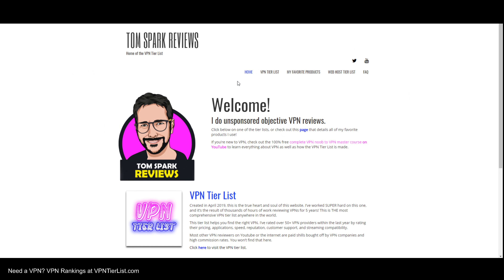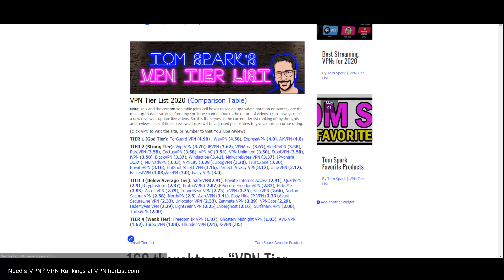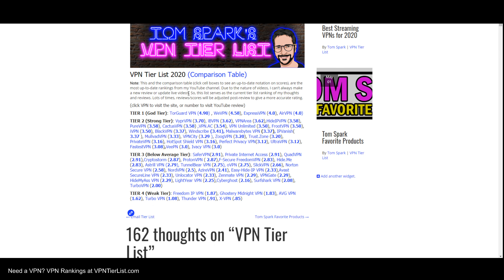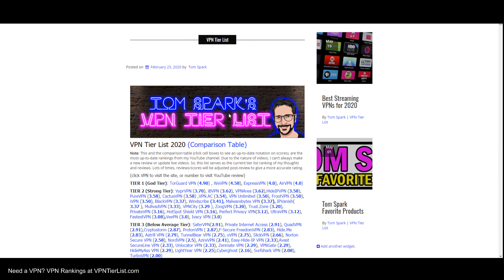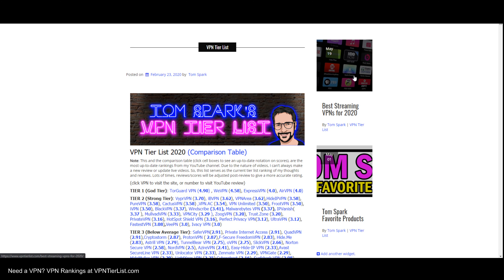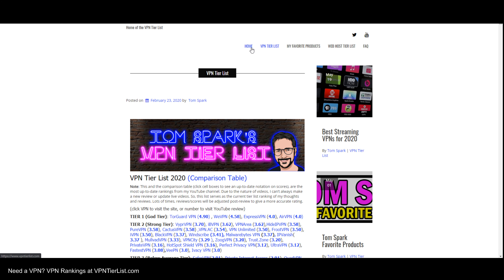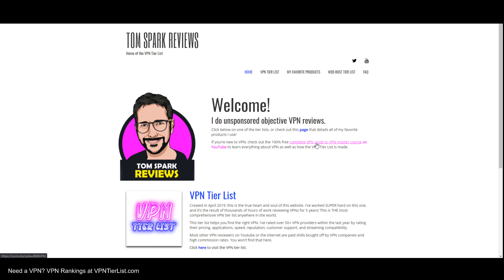Do VPN Audits Mean Anything?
Do VPN audits mean anything, or are they simply a PR stunt? Let's find out!

Join my